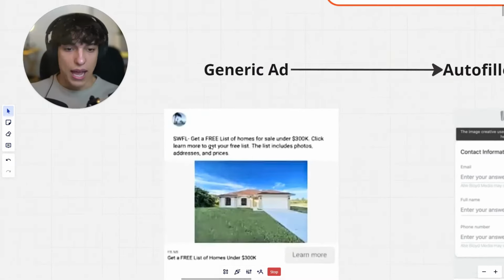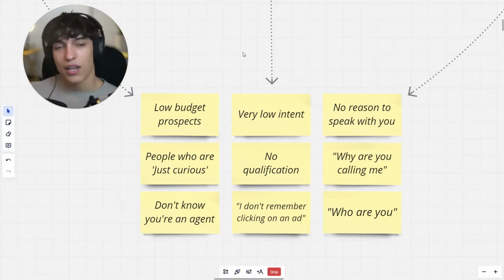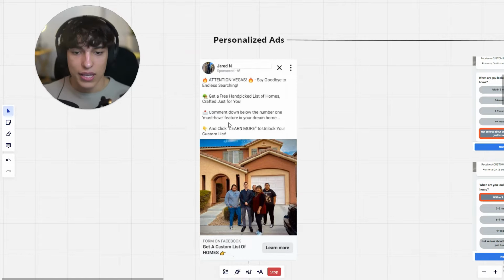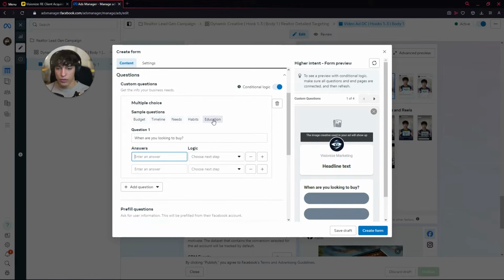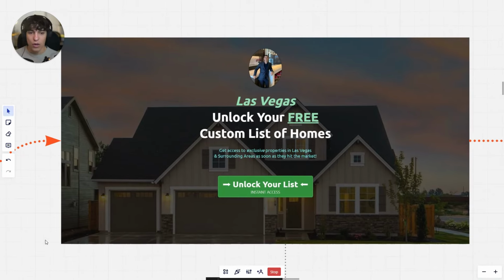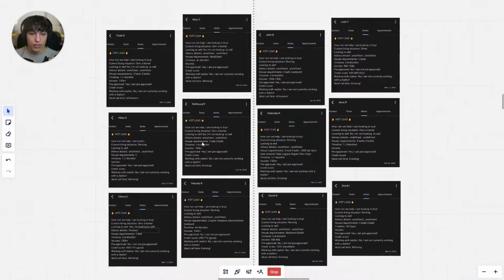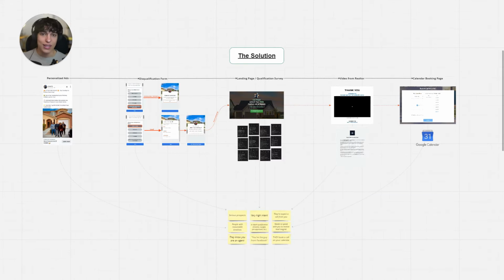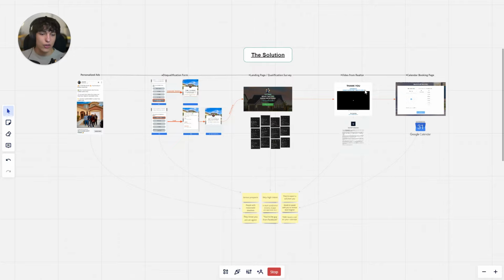How I ACTUALLY Get High Quality Real Estate Leads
🚨 REAL ESTATE AGENTS 🚨 I'm looking to partner with a few agents who are ready to add an extra 1-2 deals per month to their business using this system. If that's you, I would love to chat...
🚀 Grab my Listing Ads Launch Kit for instant, plug-and-play access to the exact ads, copy, headlines, and Double Qualification System we use to generate high-quality listing leads on autopilot
In this video I FULLY break down the entire system I use to generate hundreds of high quality real estate leads and appointments... on complete autopilot!

P.S: There is NO gatekeeping in this video... just straight value!